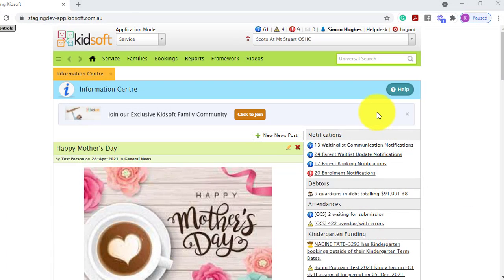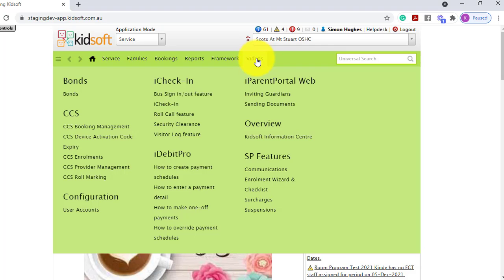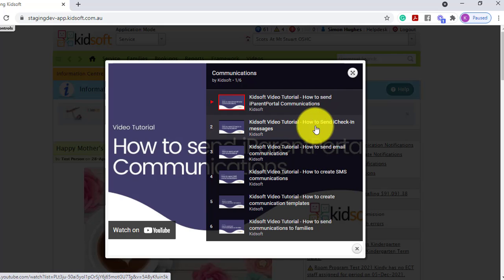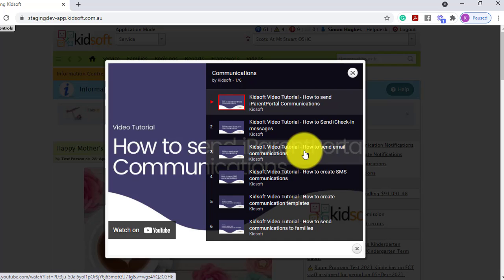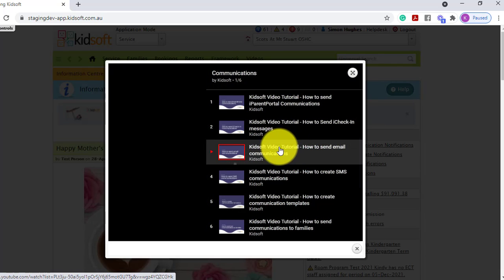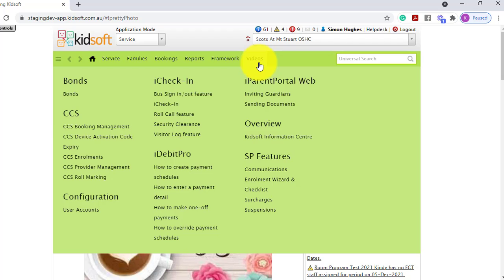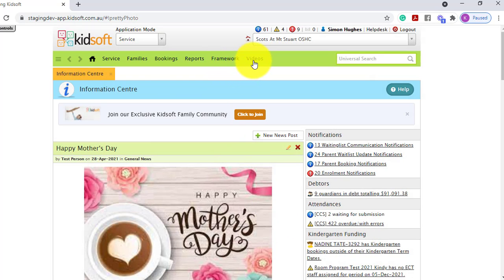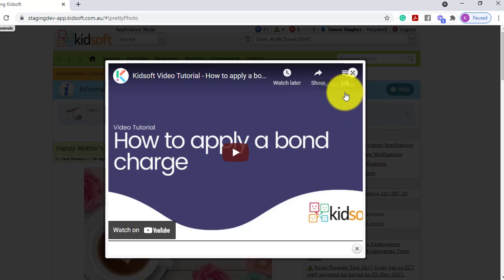Kidsoft Video Tutorial - How to navigate the Kidsoft video menu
This Kidsoft video tutorial will show you how to navigate the Kidsoft video menu options.